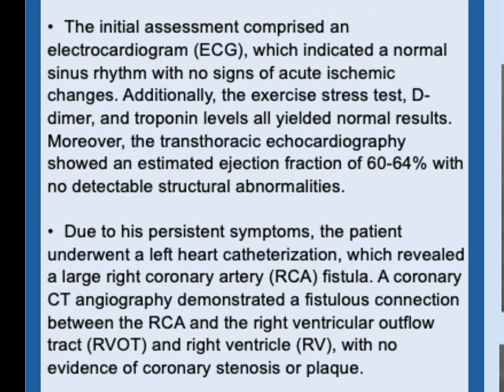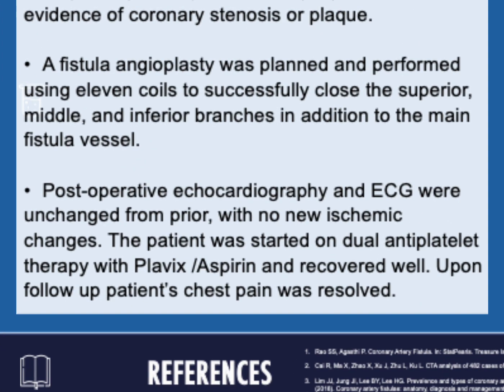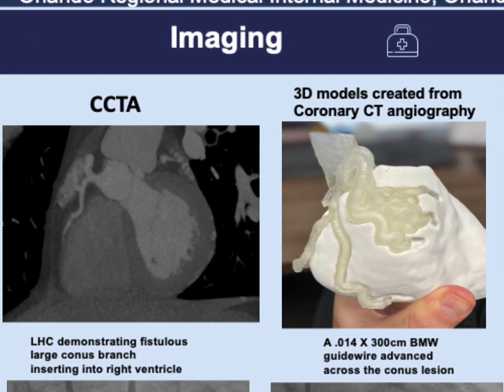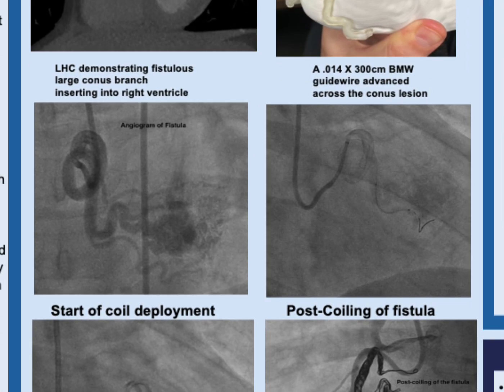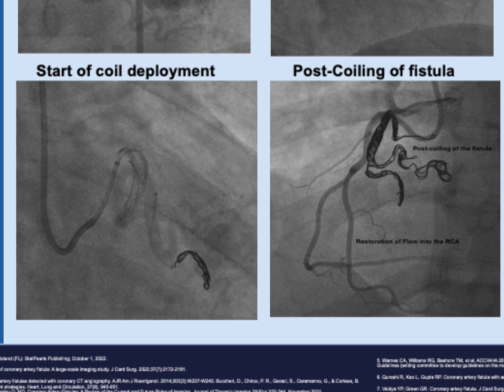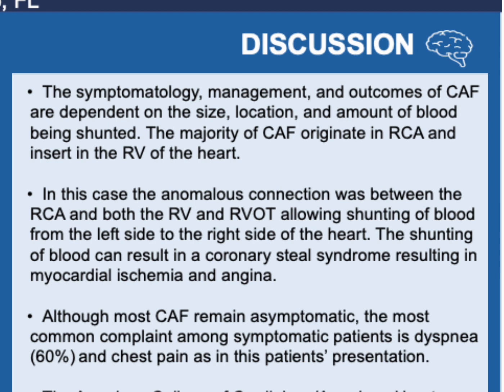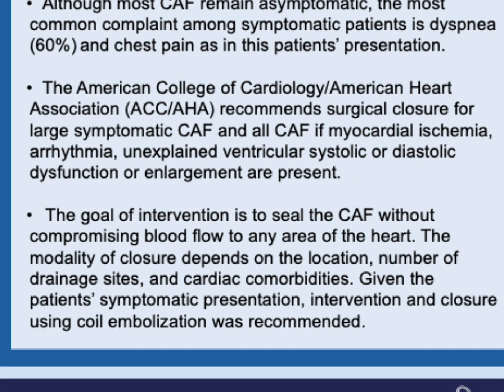Successful Percutaneous Coil Embolization of Symptomatic Coronary Artery Fistula; a Case Report